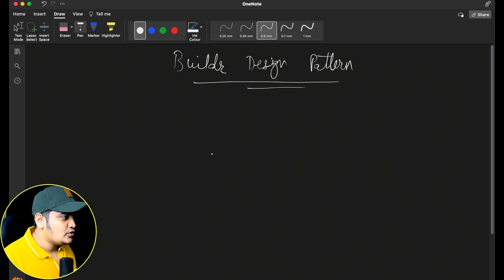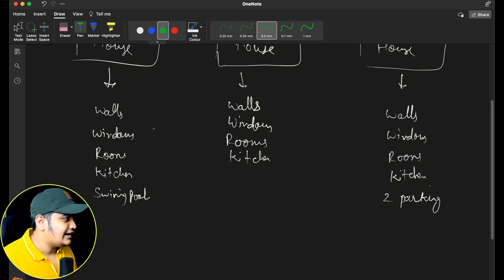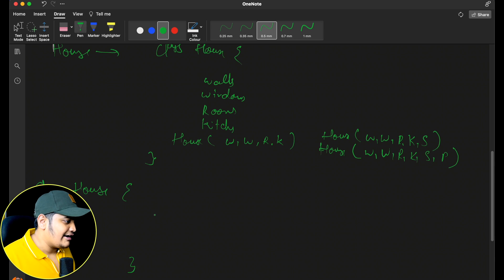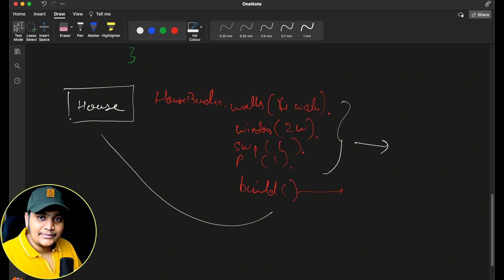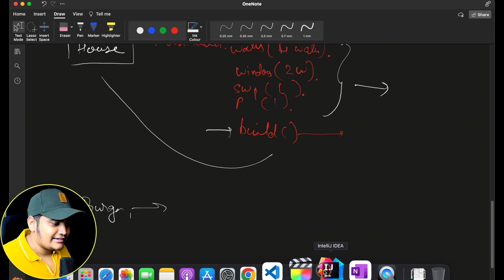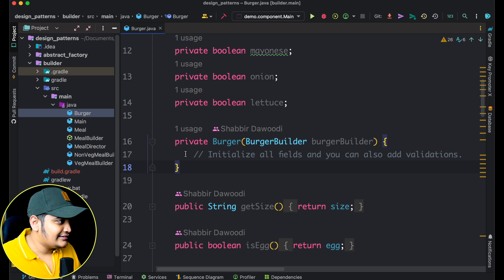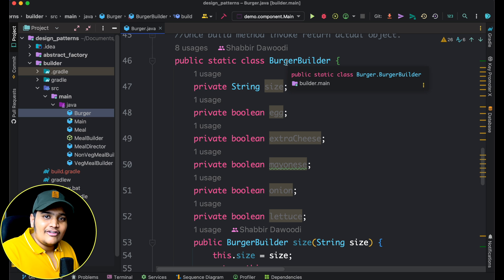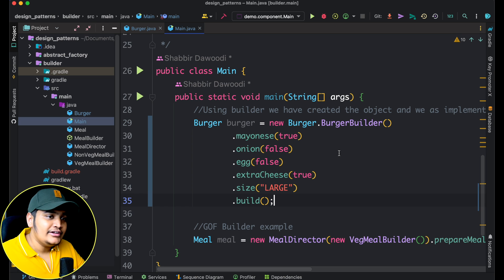Builder Design Pattern in detail with Code and Explanation | Interview Question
Builder is a creational design pattern that lets you construct complex objects step by step. The pattern allows you to produce different types and representations of an object using the same construction code.